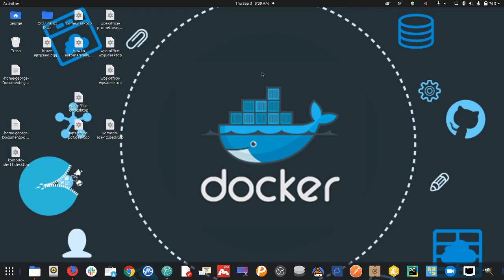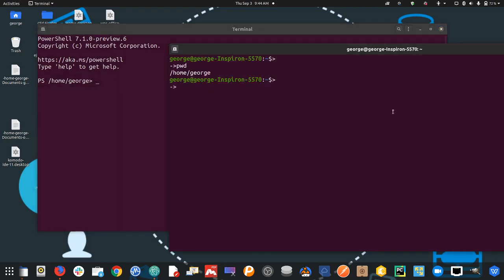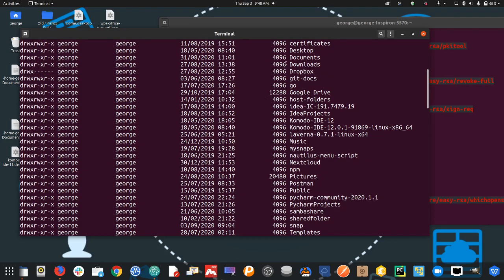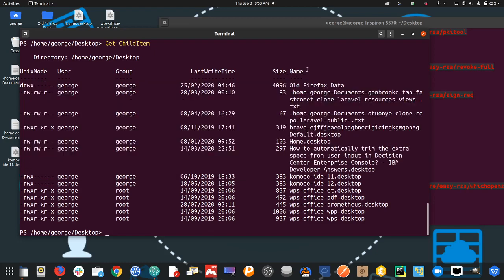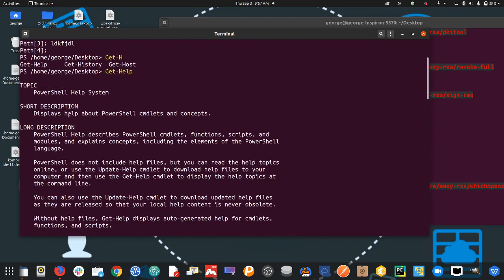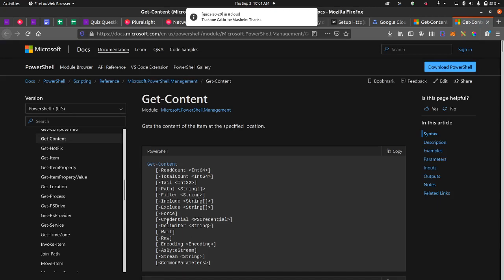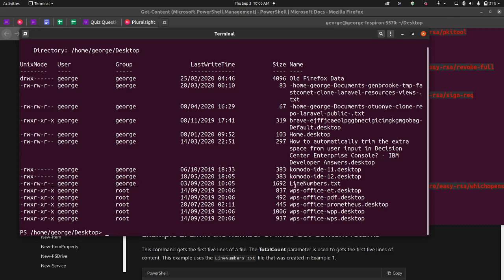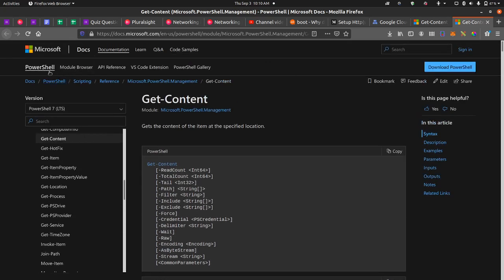Powershell Basics from Linux